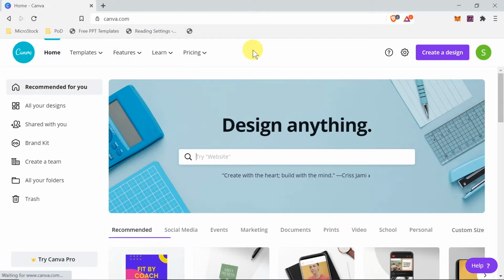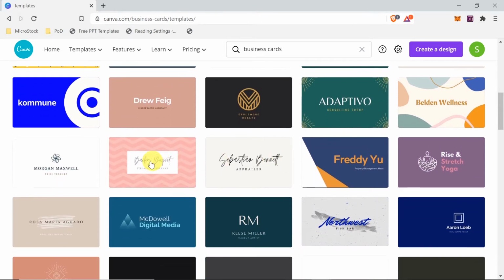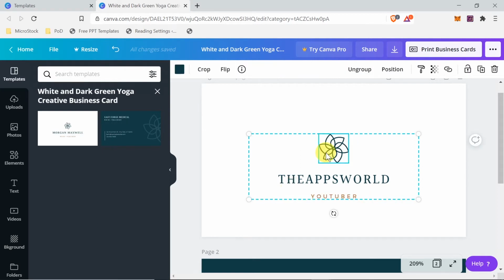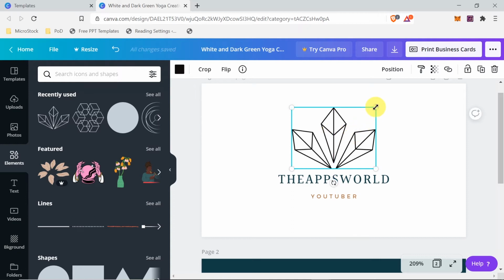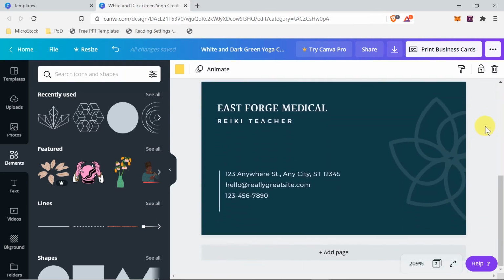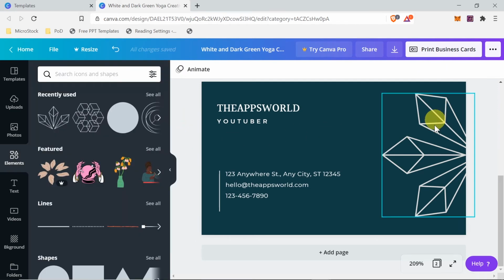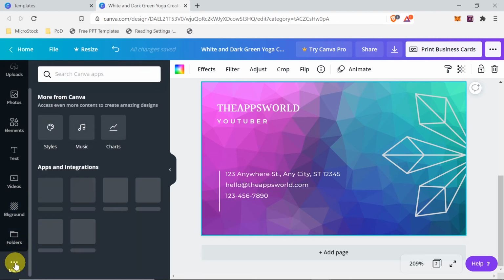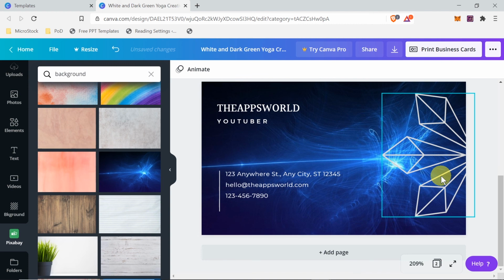How To Design A Business Card For Free?